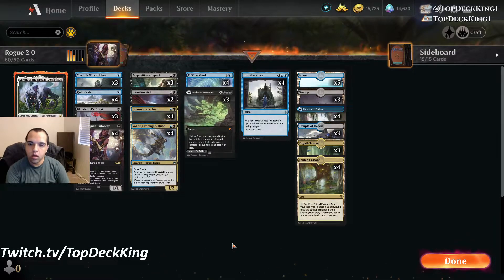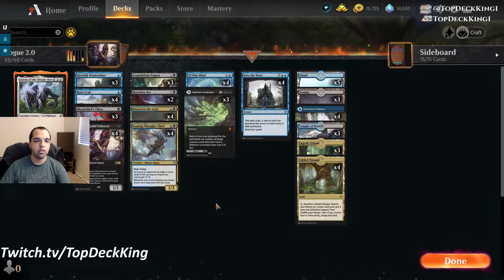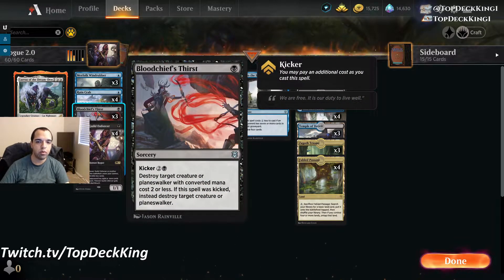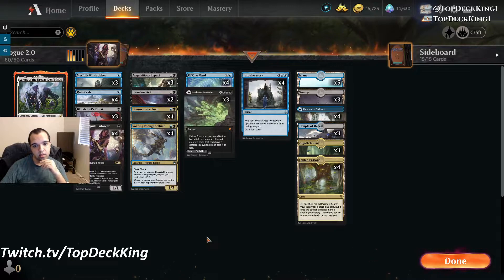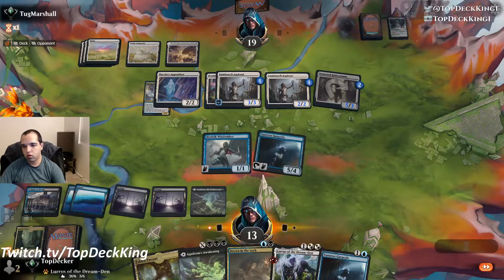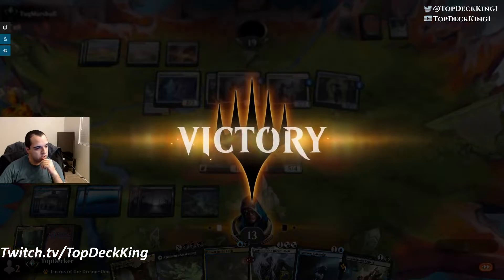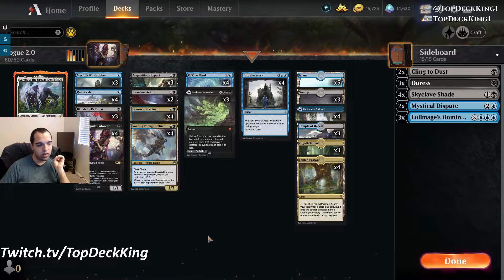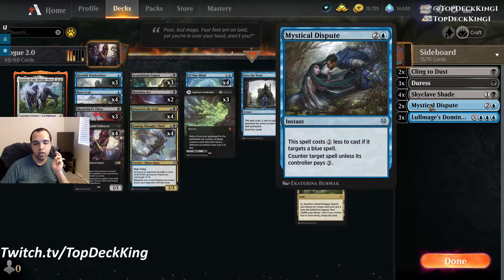MTG Arena Standard Hate Deck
MTG Arena Standard Best of 1 deck tech, gameplay and sideboard guide.  This deck was built for best of 1 but is also good for best of 3 but much better as a best of 1 deck.  I Included a sideboard guide if you chose to want to play it in Best of 3.  Magic the gathering arena standard.

Wanted to have some fun and well rogue is a very annoying deck and very fun deck to play when you play it not so much playing against it lol.  We played against a lot of the top meta decks easily beat them mostly by beat down and 1 deck by actual deck out check out the food match.

Intro: (0:00)
GamePlay: (7:00)
Sideboard Guide: (1:10:15)

Outro Credit: Graphicki
Intro Credit: C Alvz